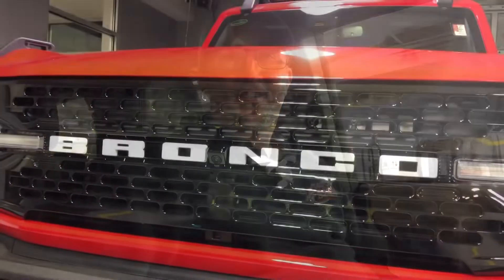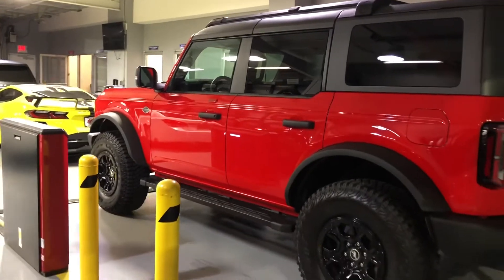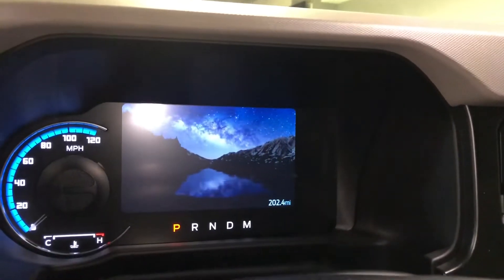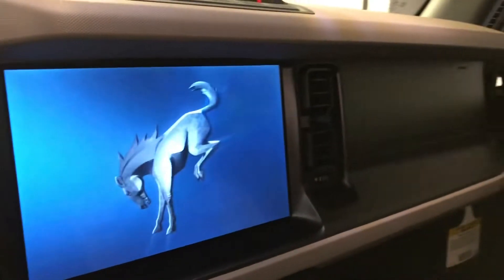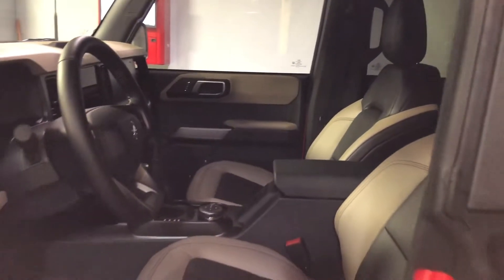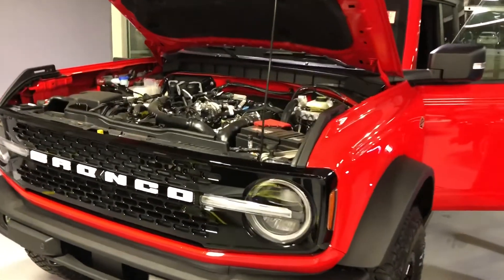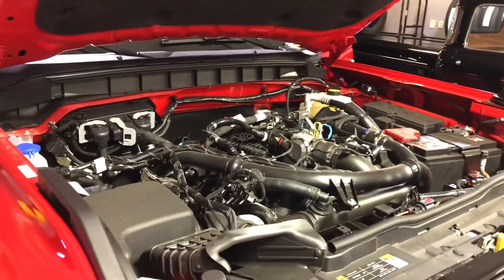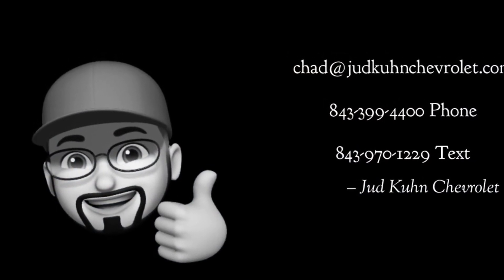SOLD!!!!! 2022 Ford Bronco - Wildtrak Sasquatch